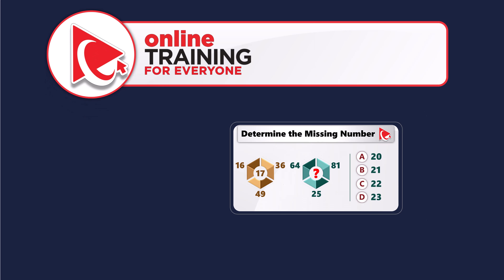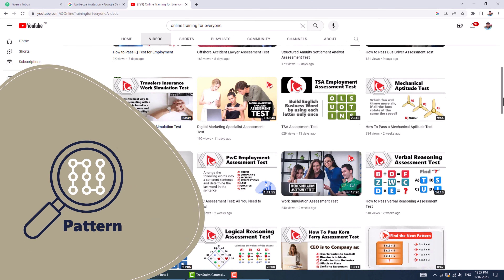How to Pass Chevron Pre-Employment Assessment: THE ANSWERS THEY DON"T WANT YOU to see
Chevron Corporation is one of the largest multinational energy corporations globally, with operations spanning across more than 180 countries. It is involved in various aspects of the energy industry, including exploration, production, refining, and marketing of oil and natural gas.

Historical Roots: Chevron has a rich history dating back to the 19th century. Its origins can be traced to the Pacific Coast Oil Company, which was established in 1879. Over the years, it went through mergers and acquisitions, eventually becoming Chevron Corporation in 1984.

Energy Diversification: Chevron is not solely focused on oil and gas. The company has interests in alternative energy sources and has invested in research and development projects related to renewable energy, biofuels, and technology to reduce its environmental impact.

Technology and Innovation: Chevron places a strong emphasis on technological advancements in the energy sector. The company invests significantly in research and development to explore innovative solutions for efficient energy production and environmental sustainability.